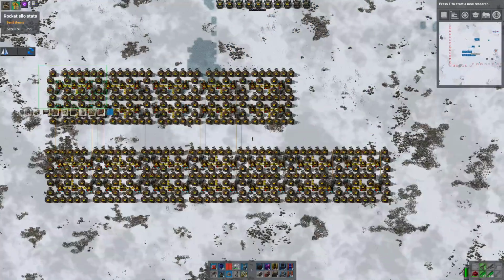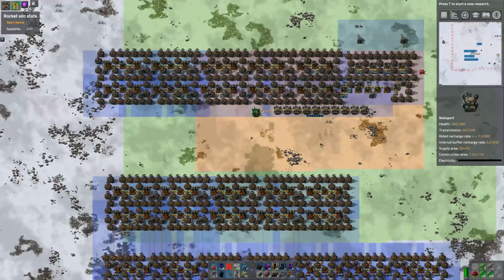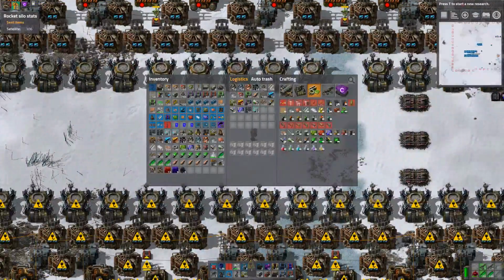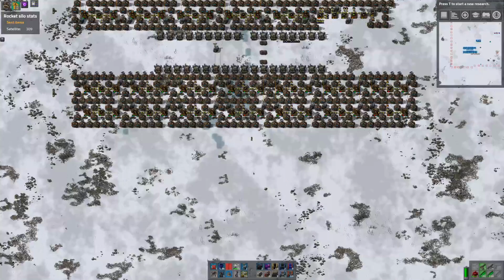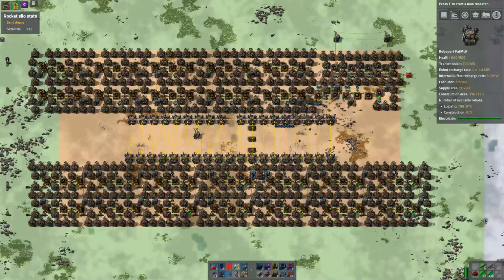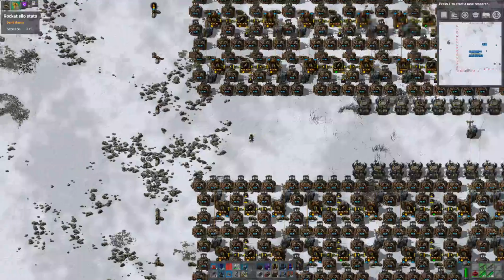10k Design Challenge 56: Rocket fuel for satellites try 2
We got the numbers wrong last time! Let's try that rocket fuel build again.